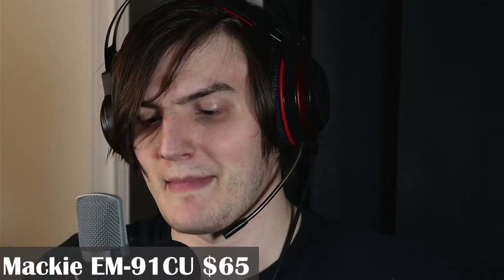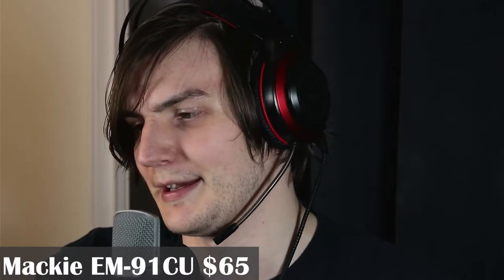Which Streaming Mic Should You Use - $20 to $200 MIC SHOOTOUT!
Which mic is right for you?
This video was filmed a couple weeks back and I wanted to add more to it before releasing it :)
This has been a large project, I have photos of my EQ settings on Discord.
However, I'd strongly advise you to learn about EQ & Compression to get the best settings for your mic.
In future videos, sounds will be far better :)
Enjoy and let me know which mic you end up going with...

Capture Card
Elgato HD 60S

VANKYO CM7000 PRO
MACKIE EM91CU
SAMSON C01U
MACKIE ELEMENT CARBON
AUDIO TECHNICA AT2035:
SHURE SM7B
SE X1S
BLUE YETI
SHURE SM58

PC SPECS:
| Ryzen 5 3600X |
| GTX 1080 |